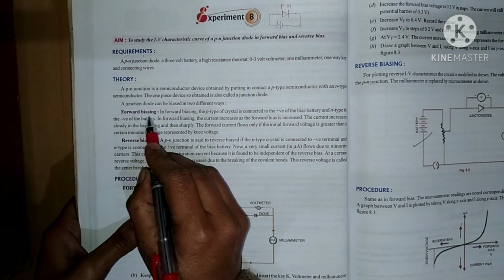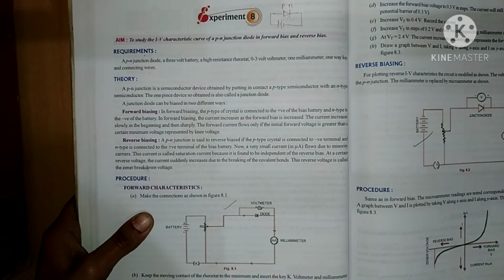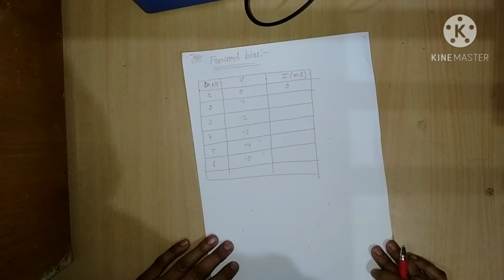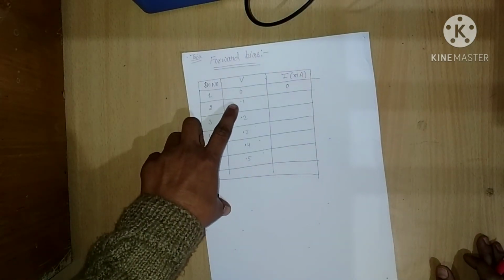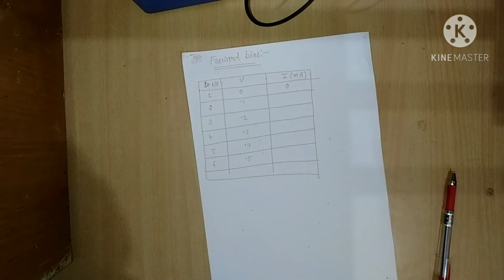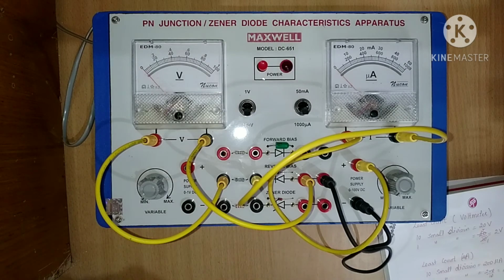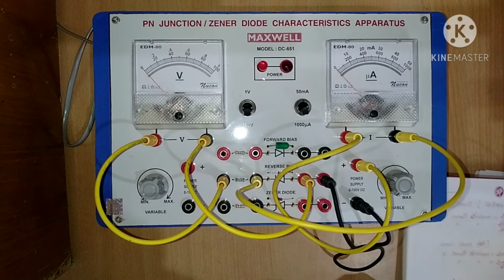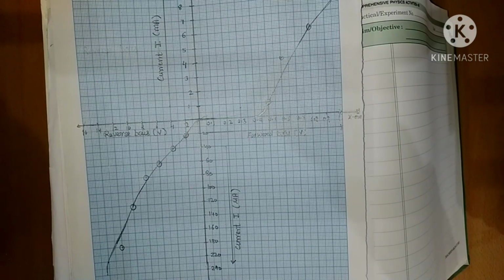PN Junction Diode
Sheetal Sharma